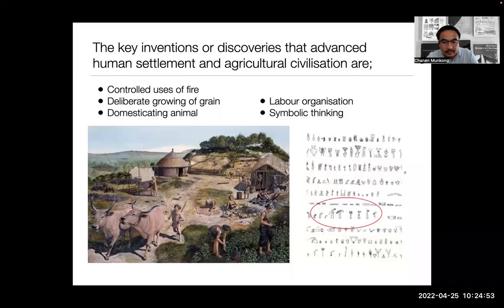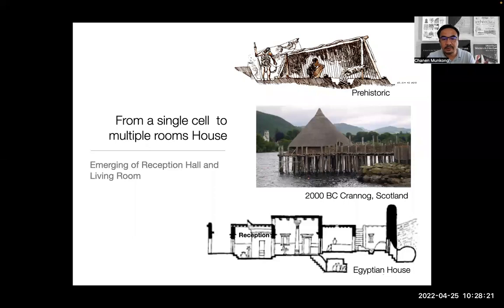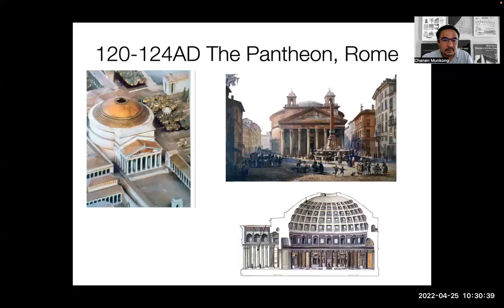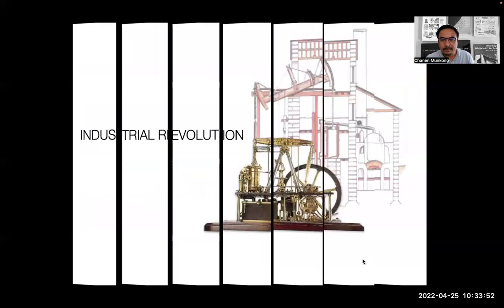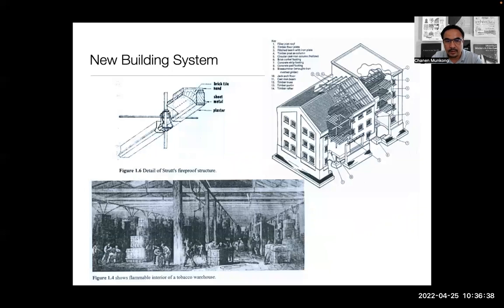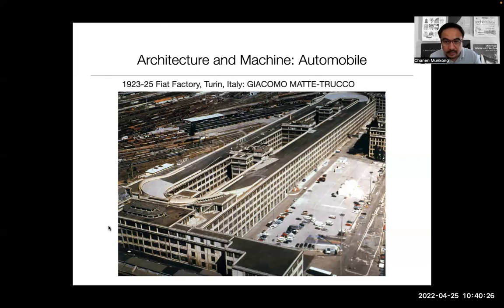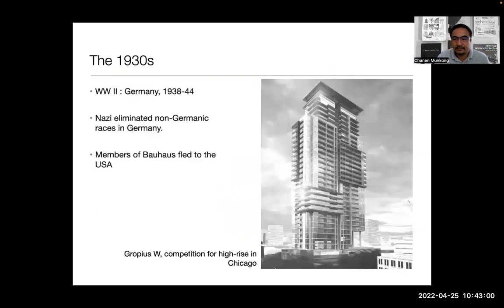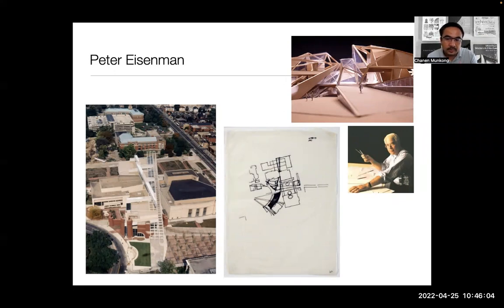M4-S2 Tutorials on Tech-driven Approach towards Aesthetic in historical architectural timeline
ARC 125 History of Architecture and Interior architecture I - Technology as a logic that makes a version architecture history.  Technology as a driving force that makes architecture meaningful - to achieve the design concept with the help of science and technology.